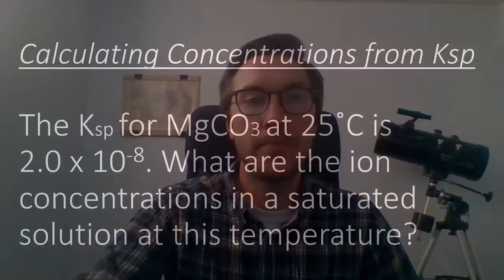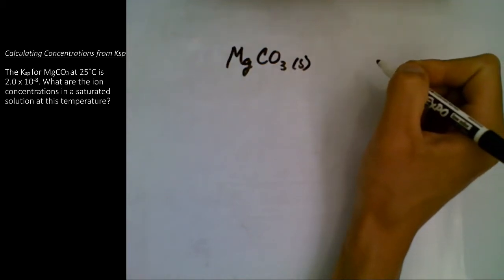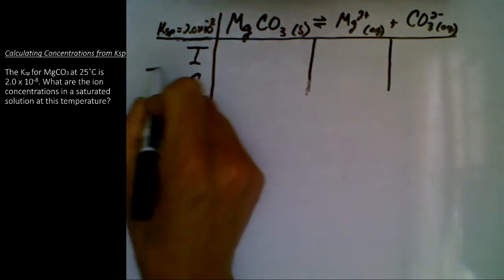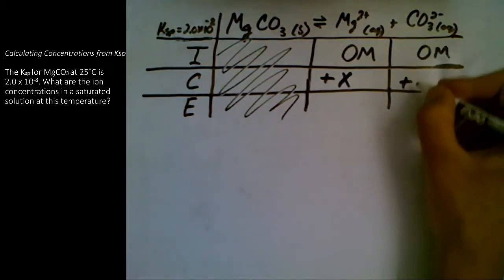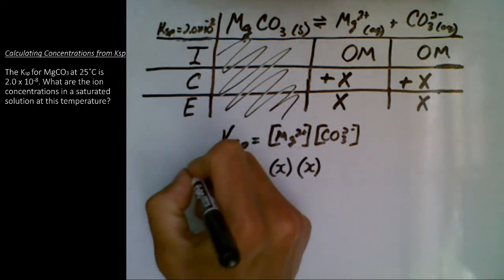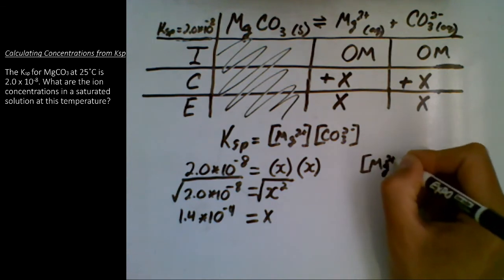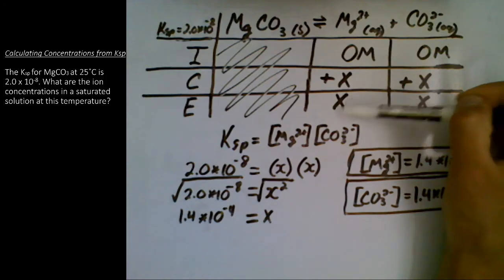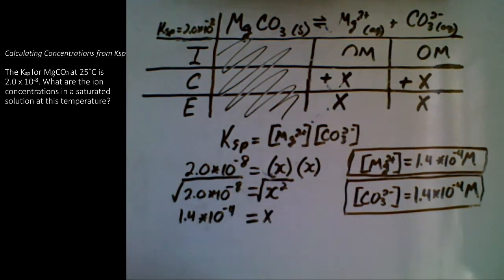Solving Concentrations Using Ksp - 1:1 Ratios